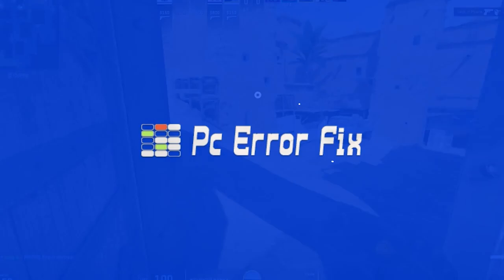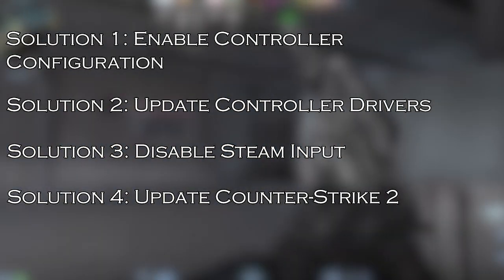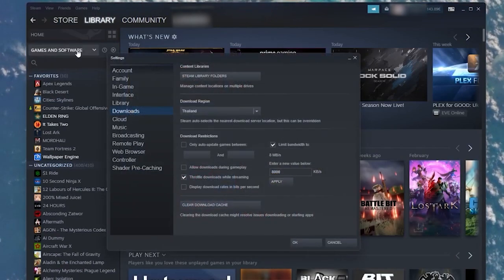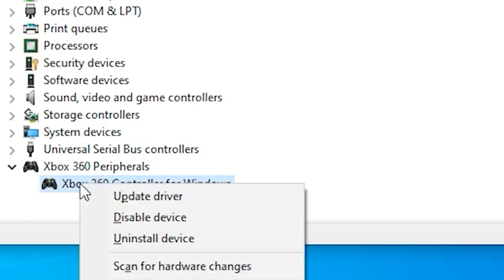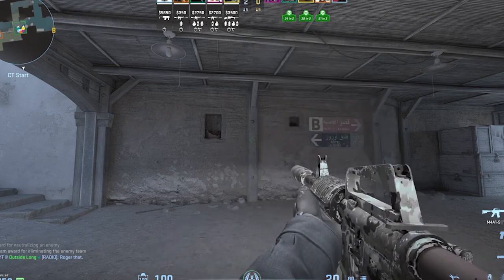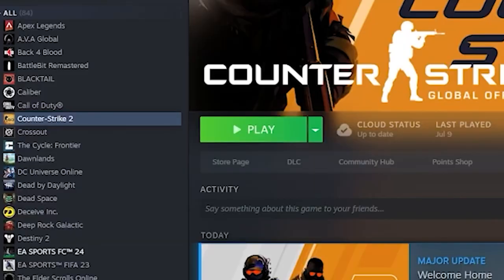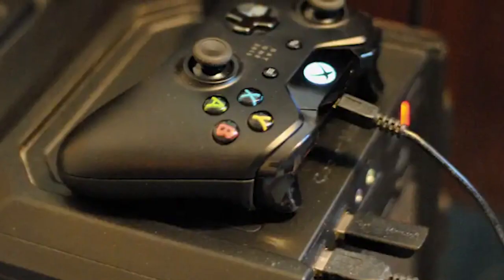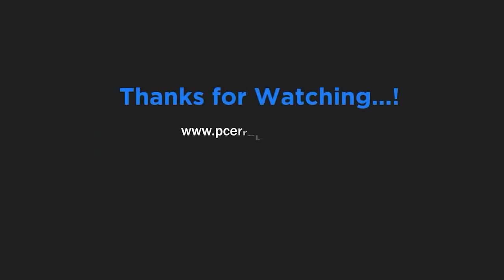FIXED: Counter Strike 2 (CS2) Controller or Gamepad Not Working Problem | PC Error Fix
Unable to play Counter Strike 2 game as your controller is not working then this video tutorial is for you.

Follow the step-by-step instructions shown in the video and solve the Counter Strike 2 (CS2) Controller or Gamepad Not Working problem.

Key Moments:
0:00 Intro
0:51 Solution 1: Enable Controller Configuration
1:23 Solution 2: Update Controller Drivers
2:09 Solution 3: Disable Steam Input
2:35 Solution 4: Update Counter-Strike 2
3:10 Solution 5: Test on Another Game